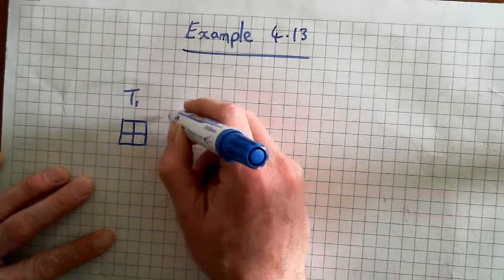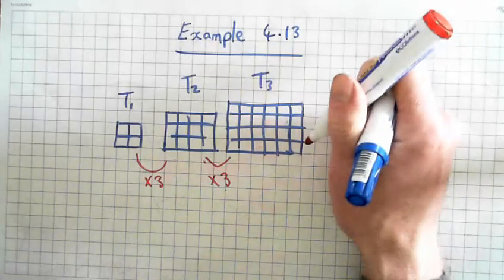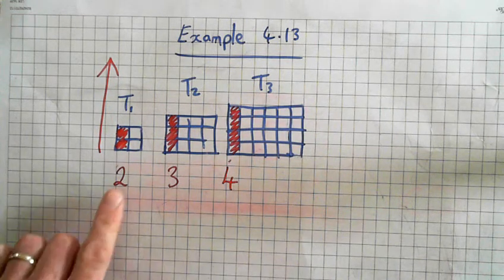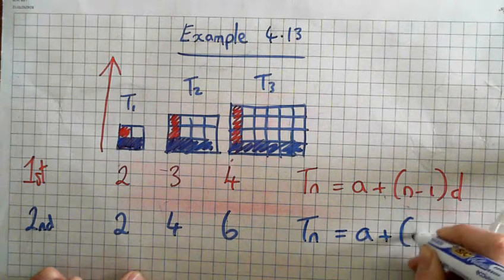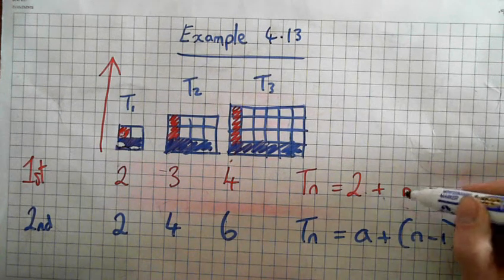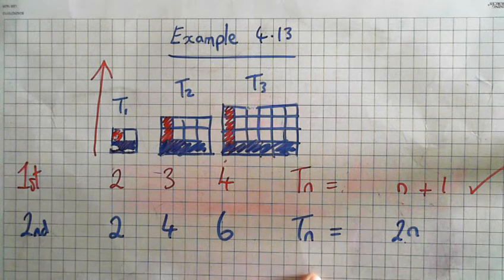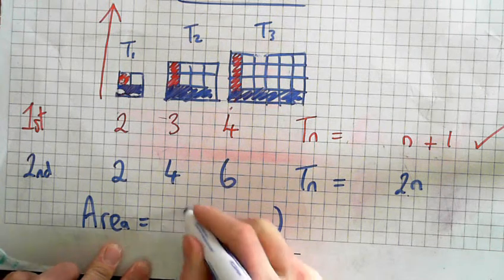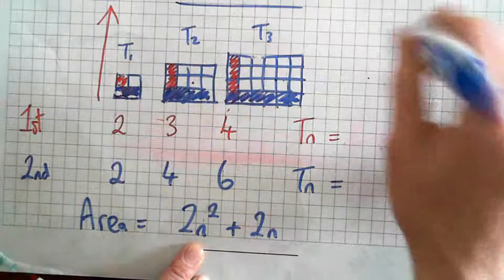LCO Number Patterns work out Tn 2